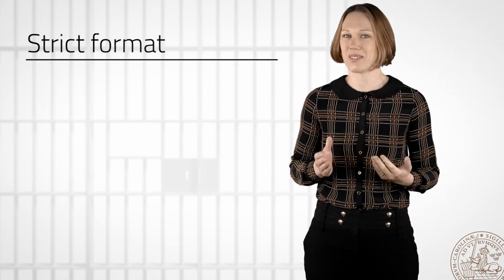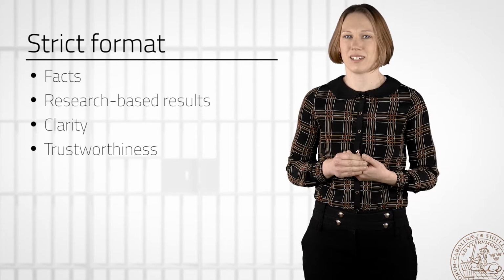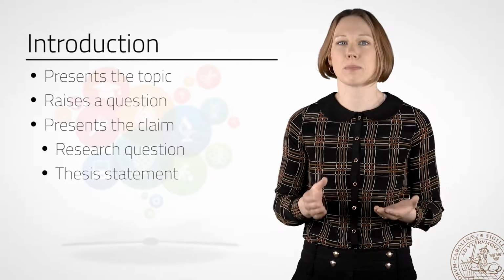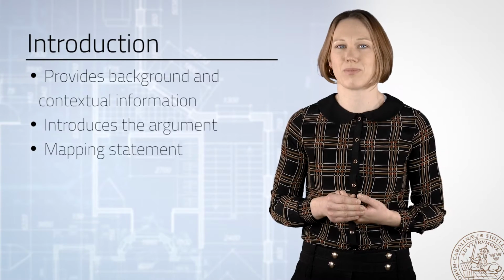Structuring a text around the three-part essay